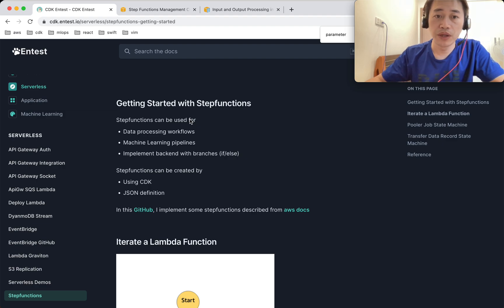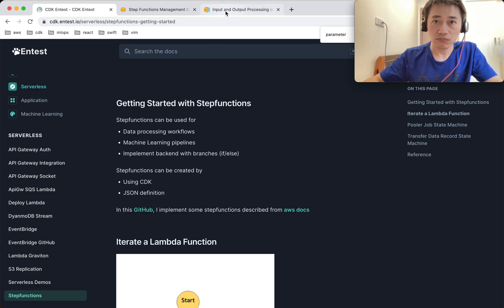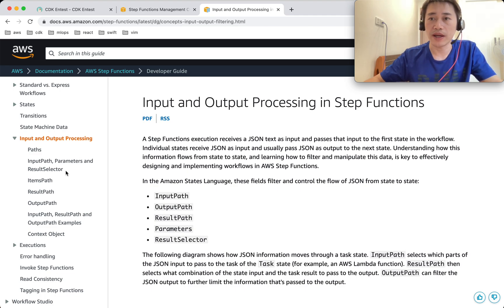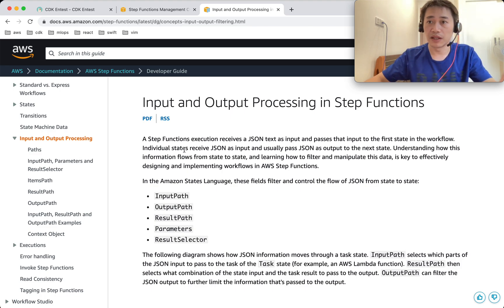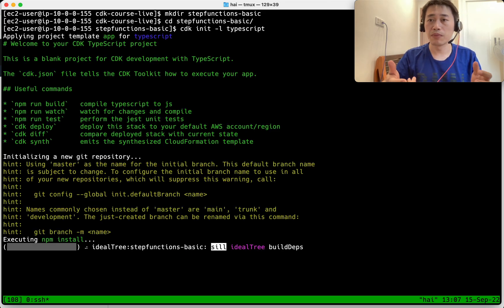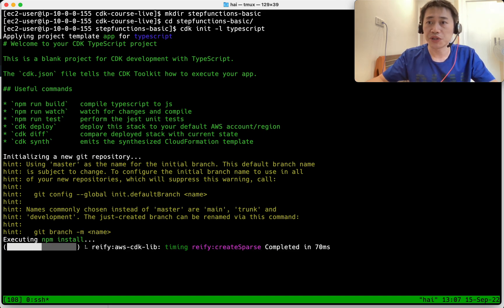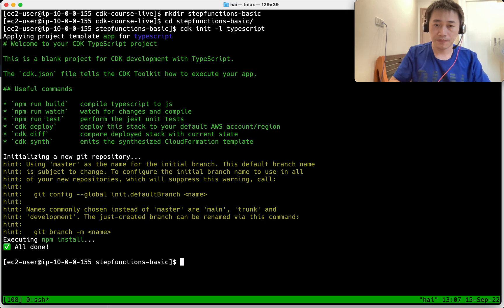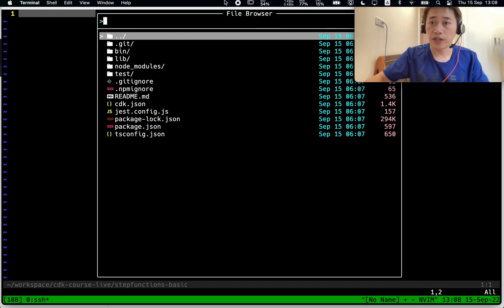Stepfunctions Input Output Processing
Just check very basic concepts such as OutputPath, ResultPath, and Parameters. How data passed between tasks of a state machine.